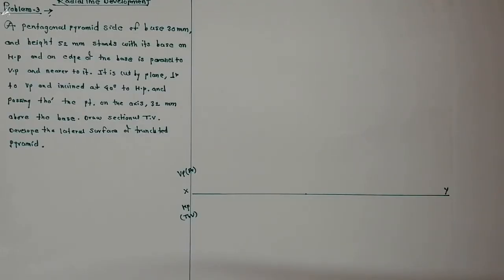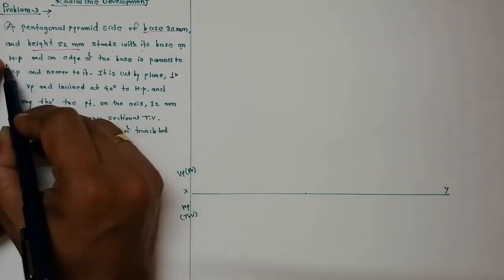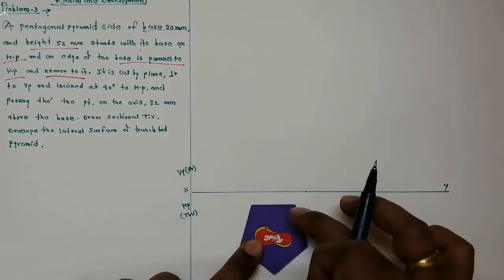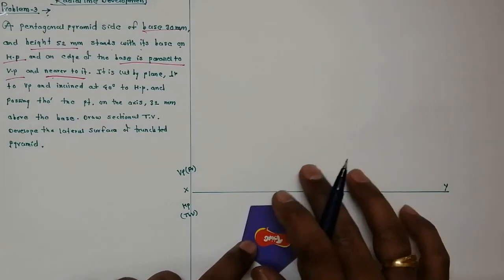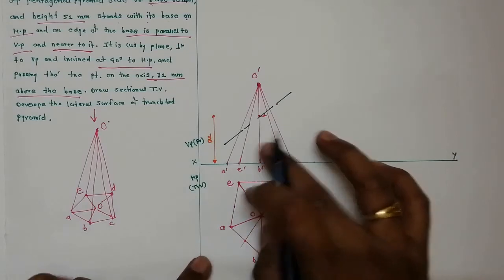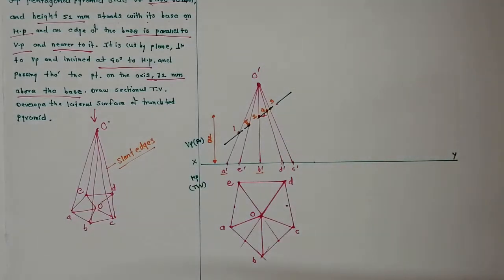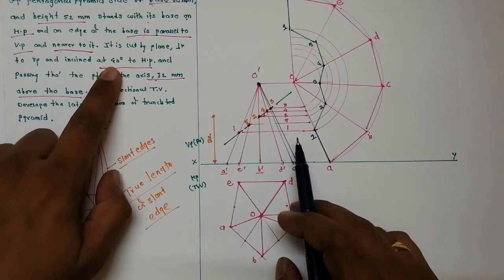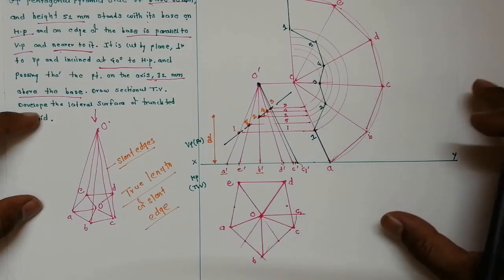Unit- 6- Development of Lateral Surfaces- Part- 7- Development of Pentagonal Pyramid.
This video will explain the radial line developmnet method for pentagonal pyramid.